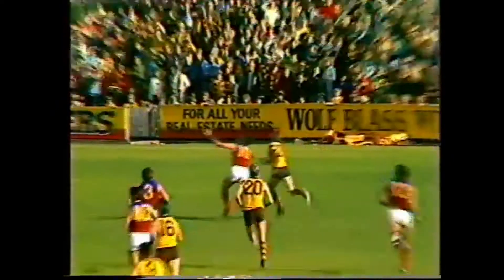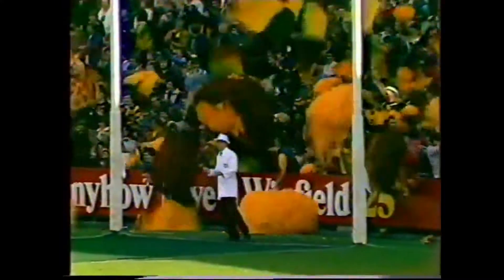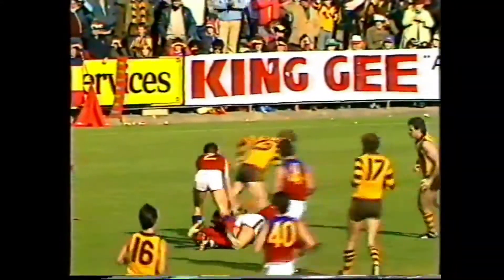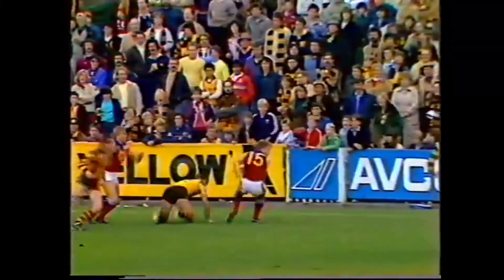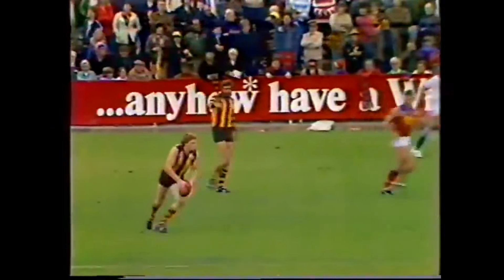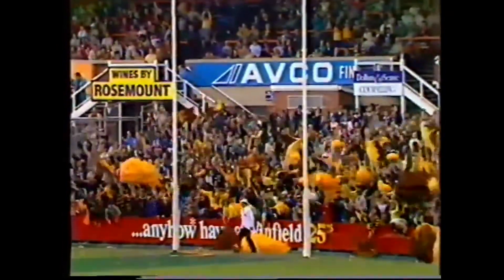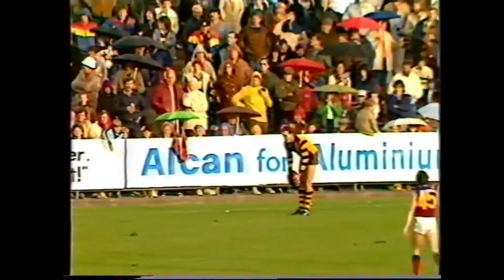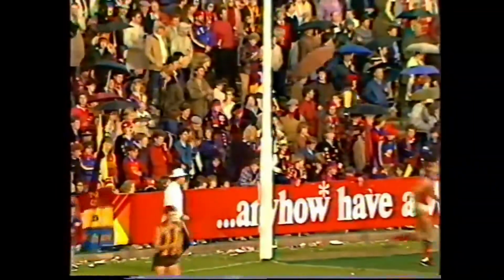Ken Judge R7 1984